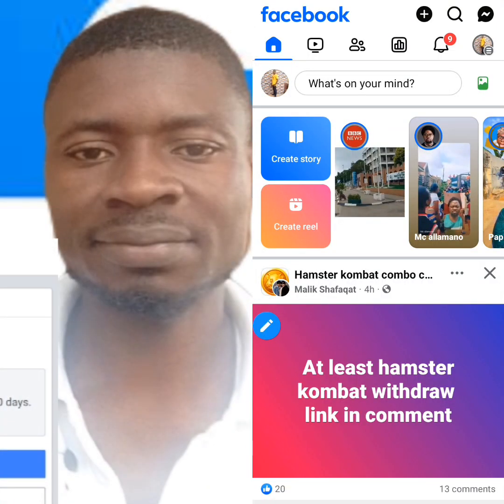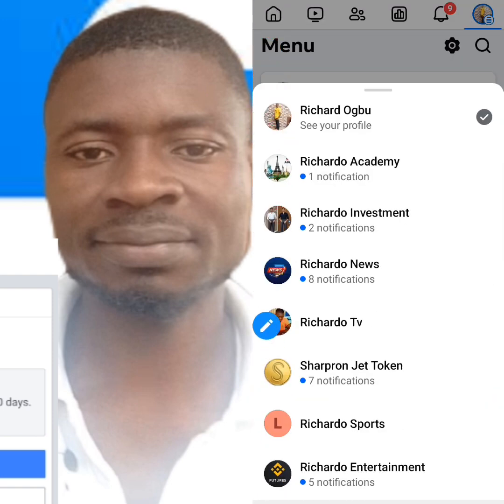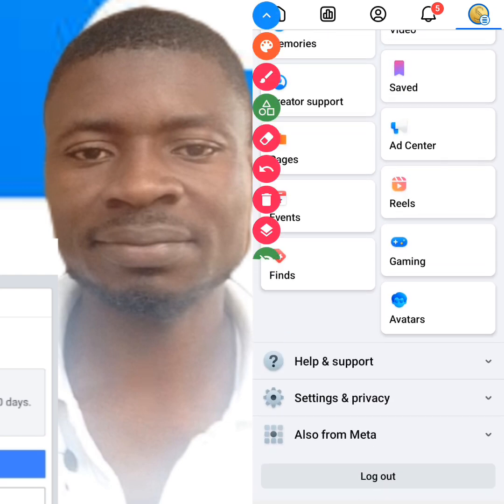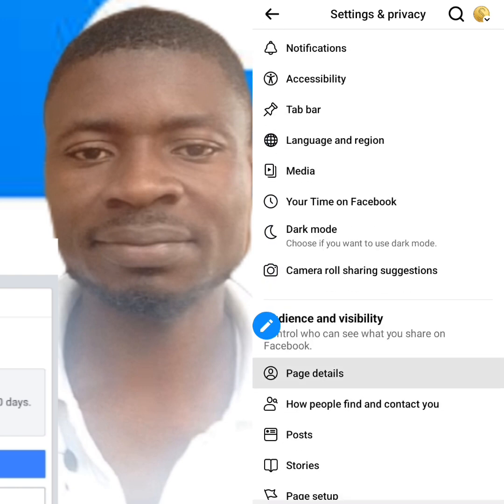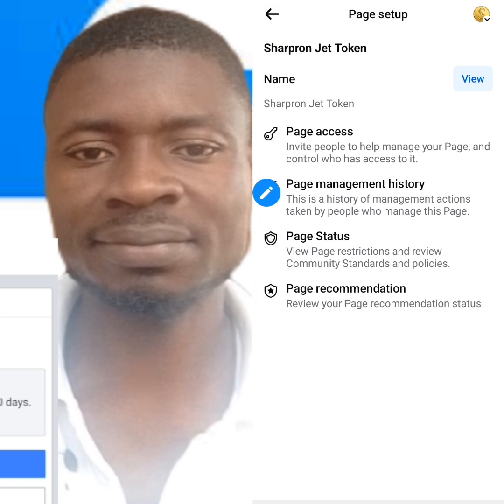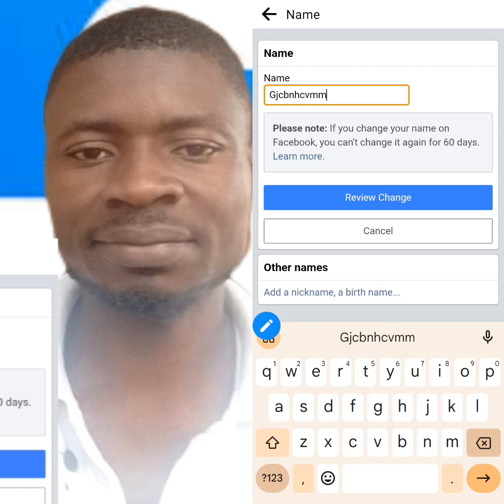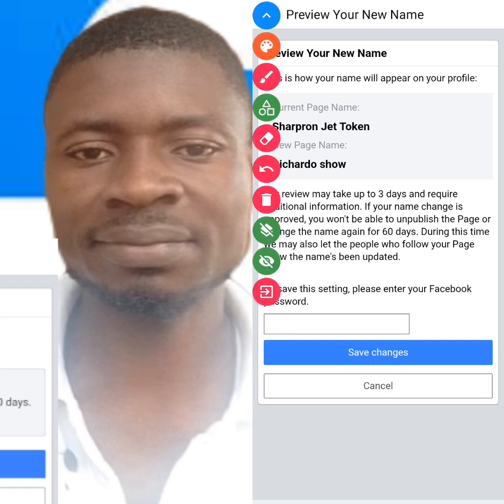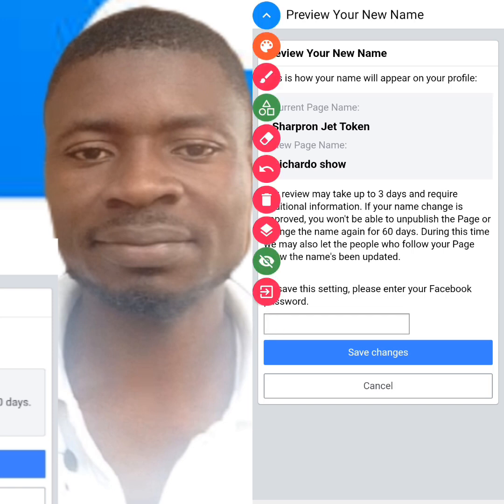How To Change Your Facebook Page Name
Learn how to change your Facebook page name in 4 minutes